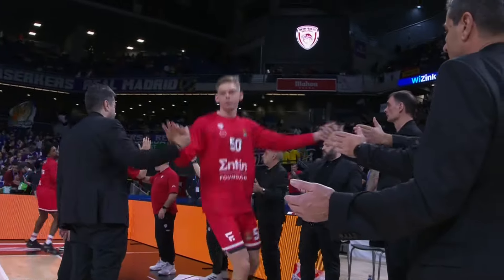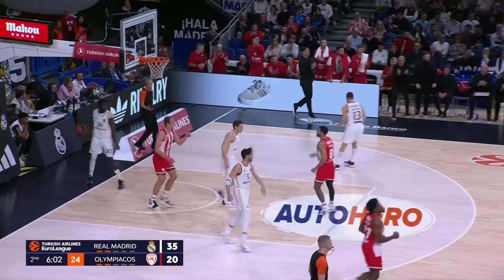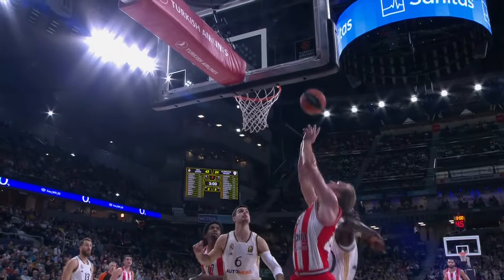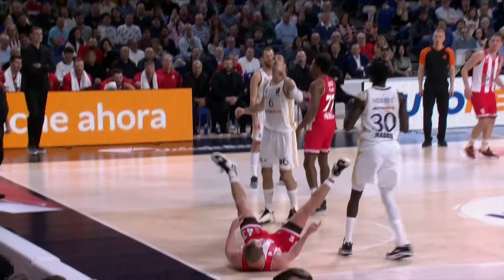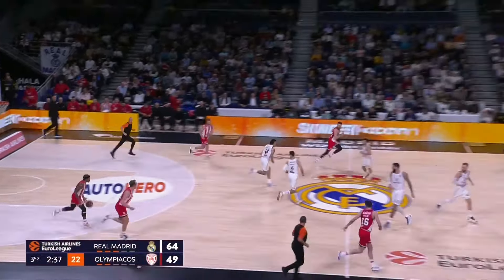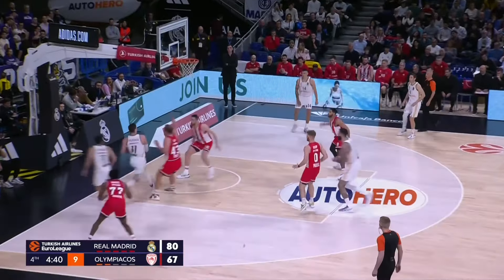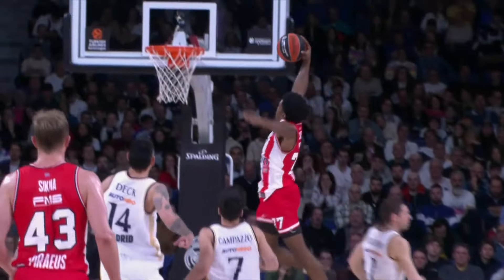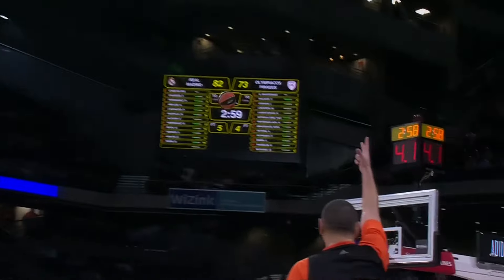Τα Highlights του Ρεάλ Μ. - Ολυμπιακός (25/01/24)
Δείτε τις καλύτερες στιγμές της ομάδα μας στην αναμέτρηση με την Ρεάλ (90-85) στην Μαδρίτη.